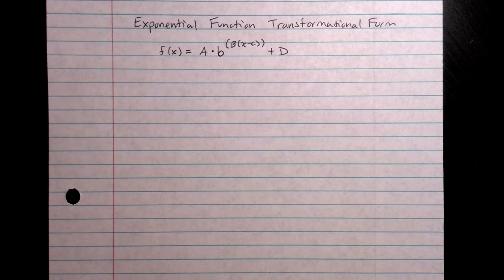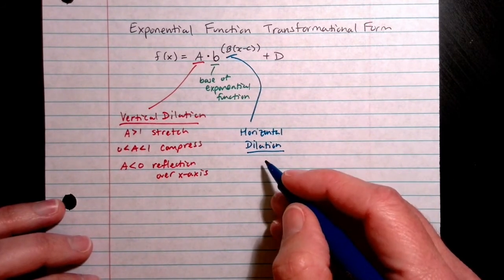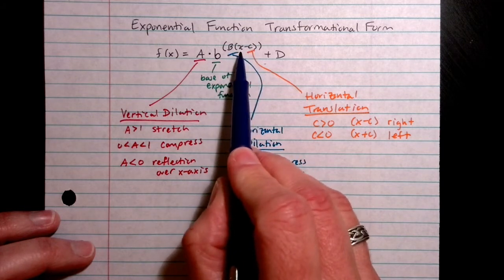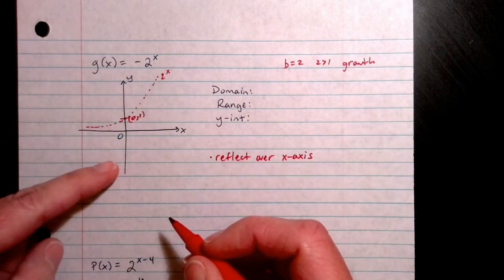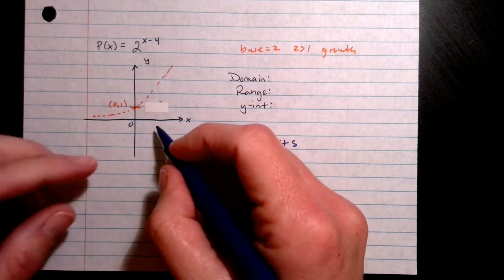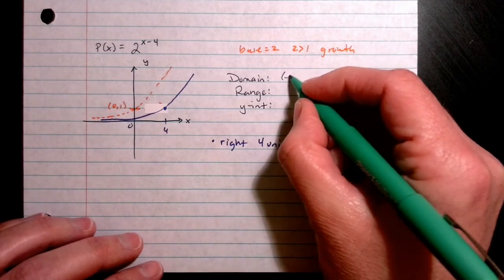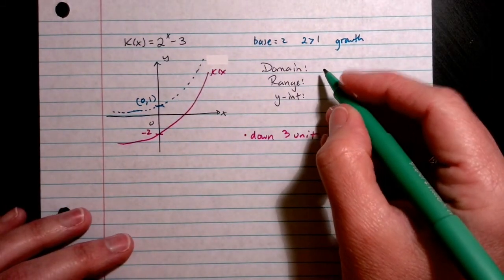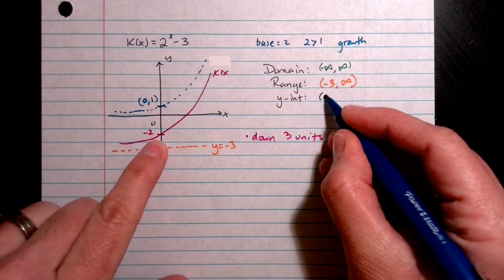Exponential Function Transformations